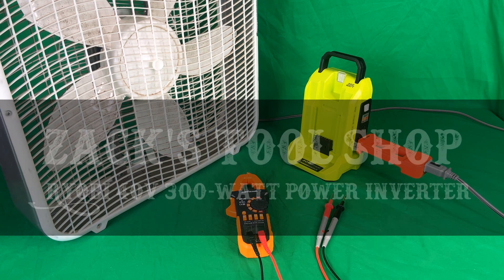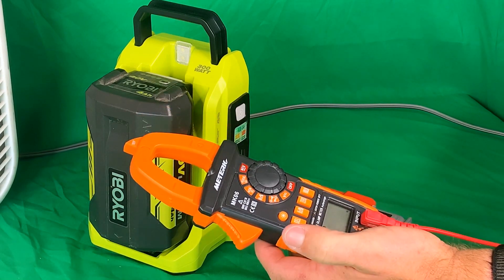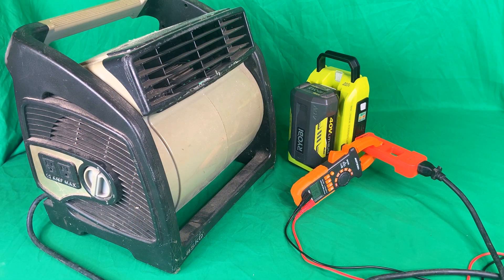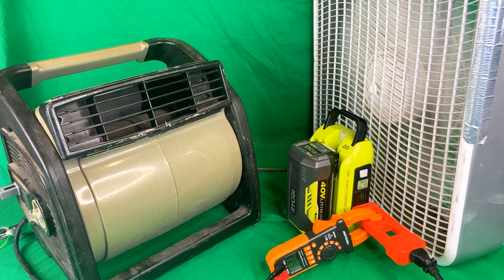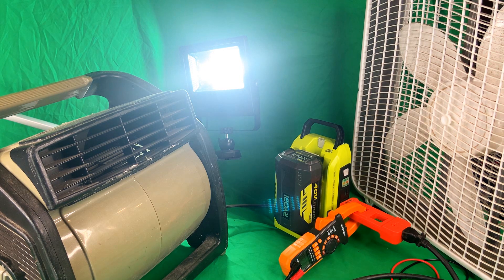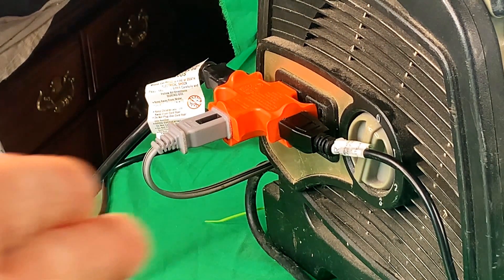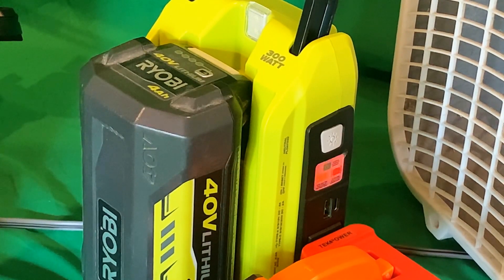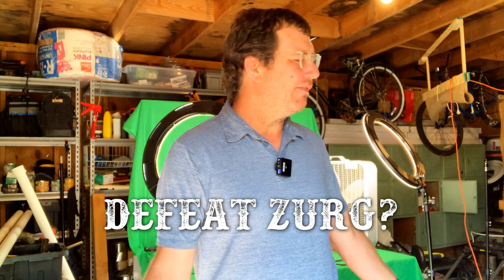Maxing out the Ryobi 300 Watt Power Source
In this video I test the output and capacity of the Ryobi RYI300BG 300 watt power source. This power source is fueled by Ryobi's 40 volt battery platform.

Meterk MK06 Multimeter - (No longer available, but this one is close)

Time Stamps
0:00 Intro
0:45 The Meterk MK06 Multimeter
1:27 Box Fan
1:49 Shop Fan
2:23 Box and Shop Fan
3:16 Box Fan, Shop Fan and Studio Light
3:58 Everything but the Kitchen Sink
6:00 Closing